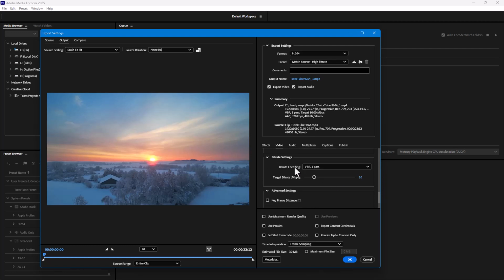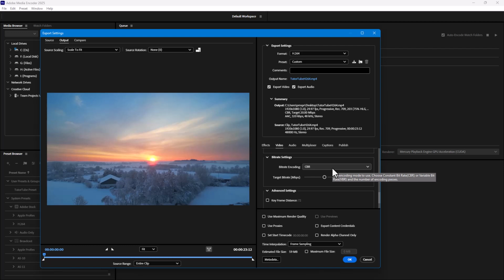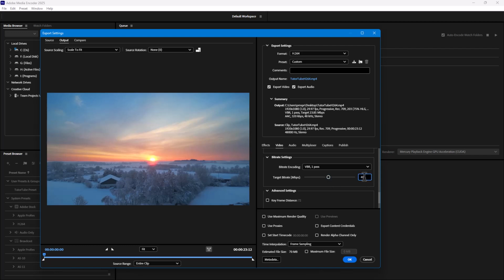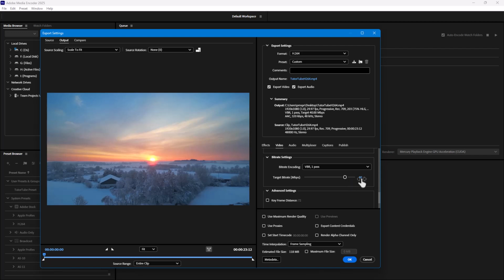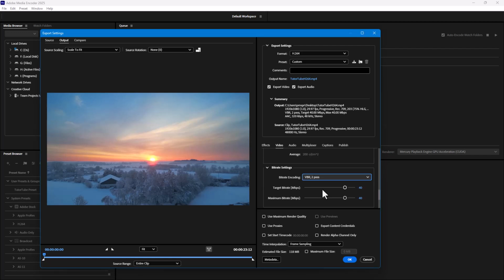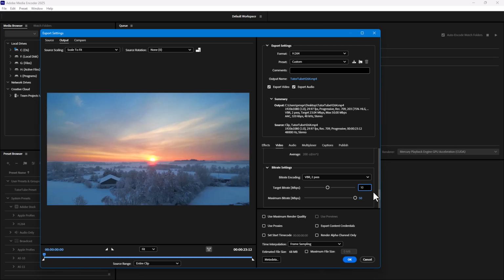Adobe Media Encoder - Lesson 14 - CBR and VBR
In this tutorial, we will explore CBR and VBR in Adobe Media Encoder.